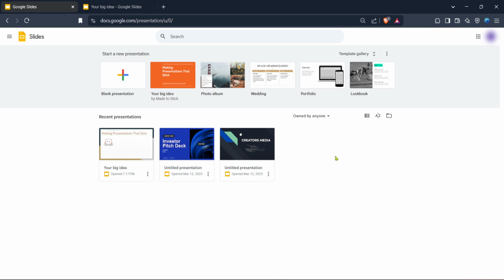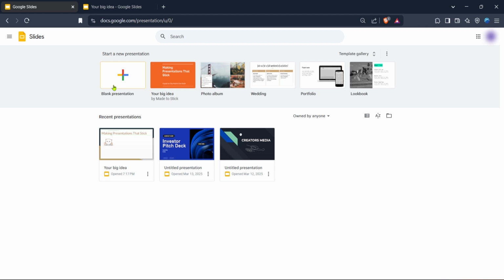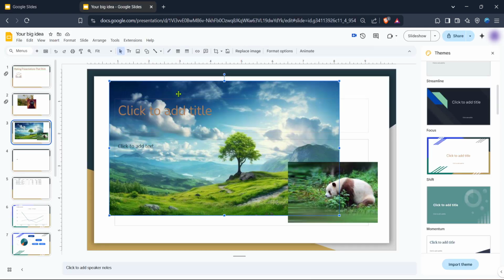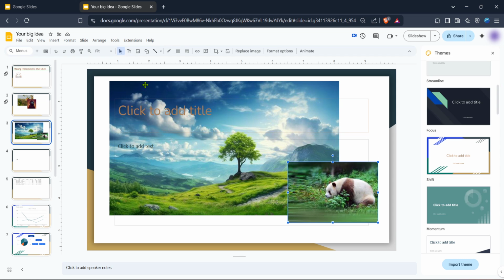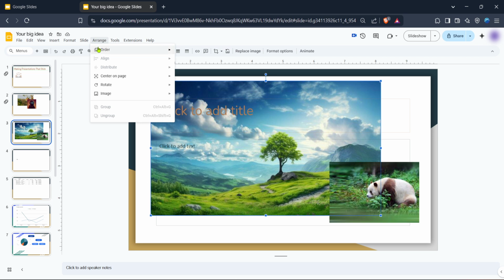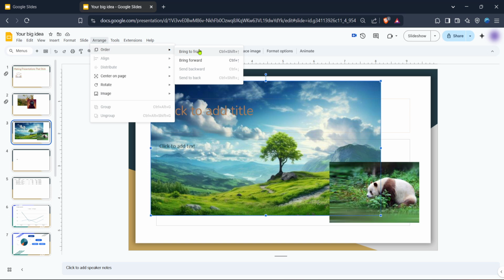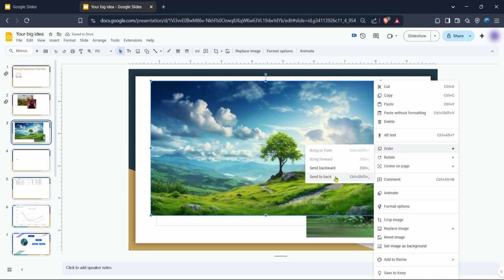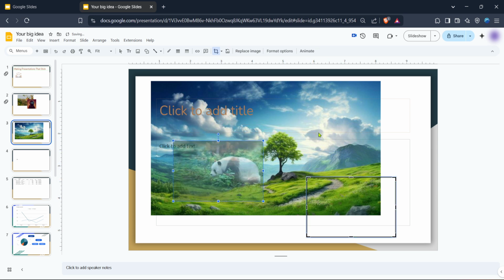How to Send to Backbring Forward in Google Docsgoogle Slides (Full 2025 Guide)